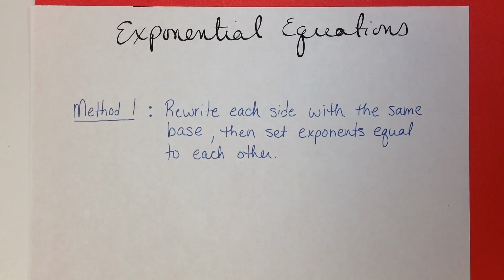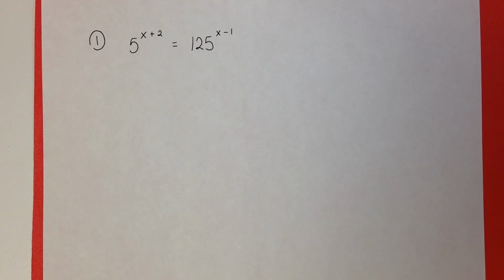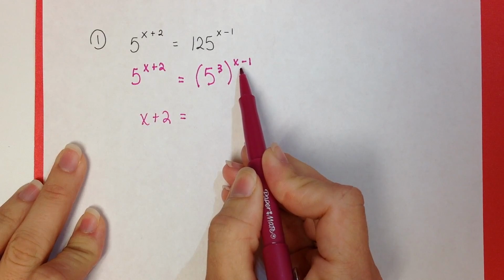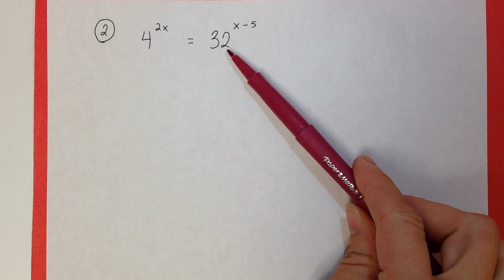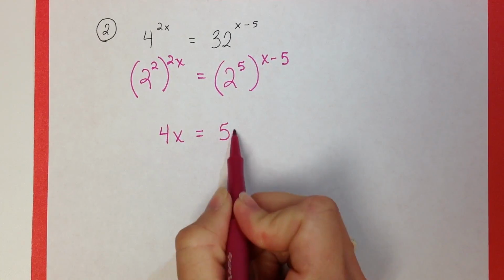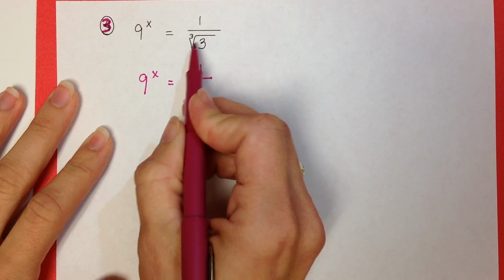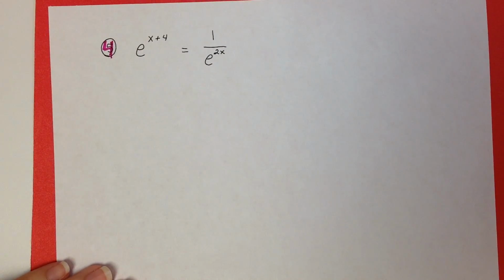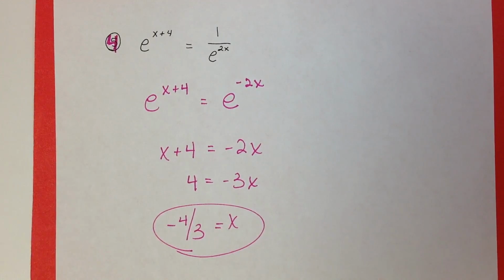4 4 Part 1